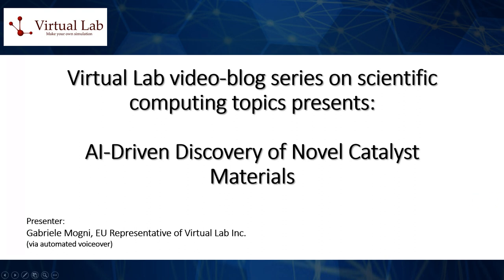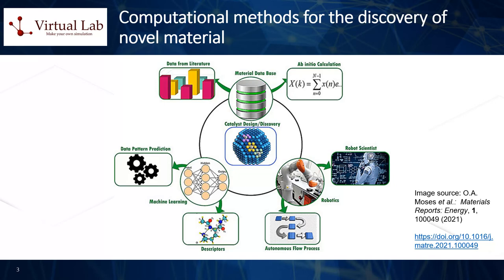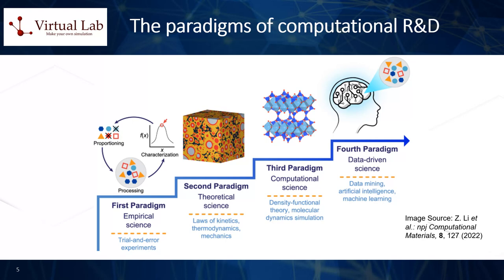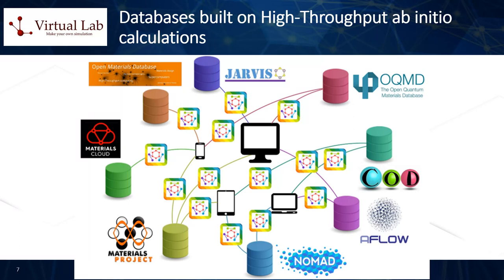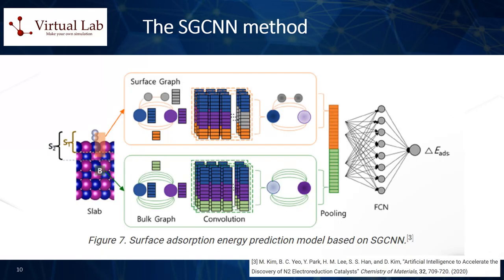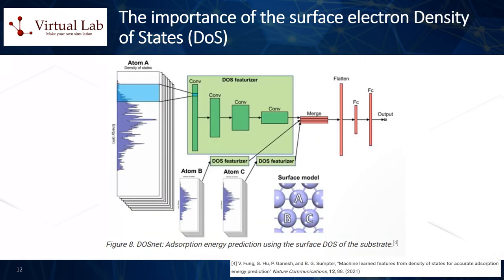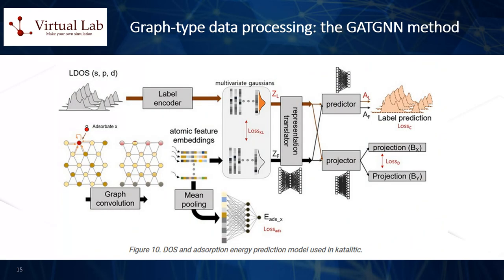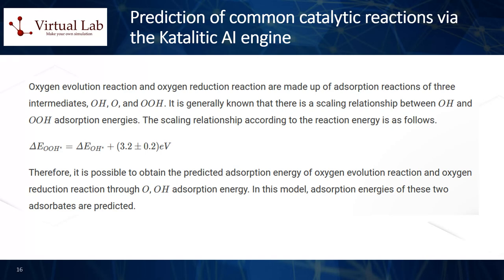VIRTUAL LAB VIDEO BLOG SERIES: AI-Driven Discovery of Novel Catalyst Materials